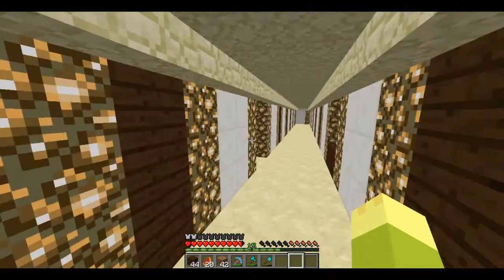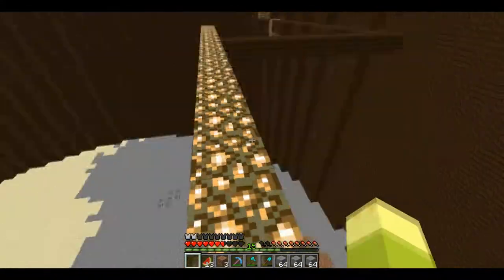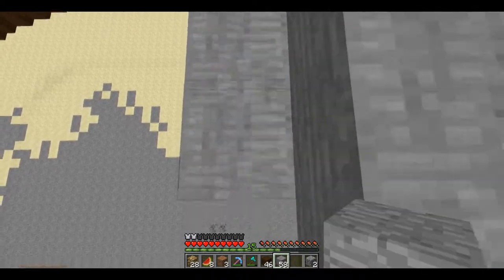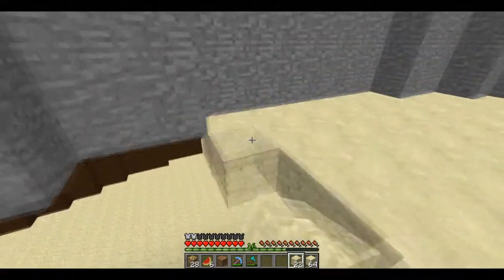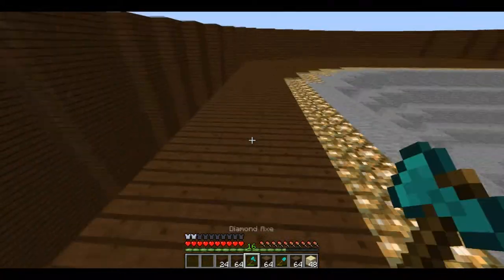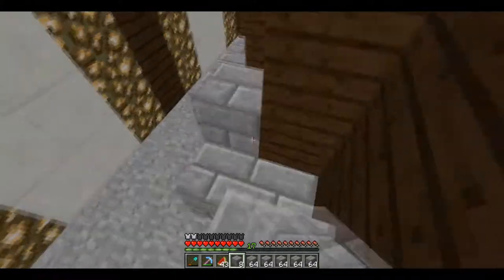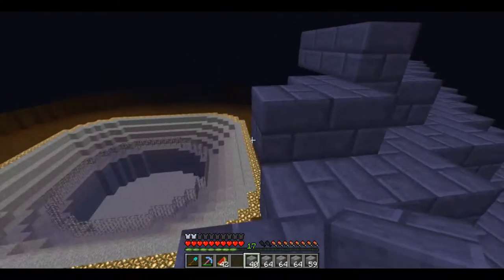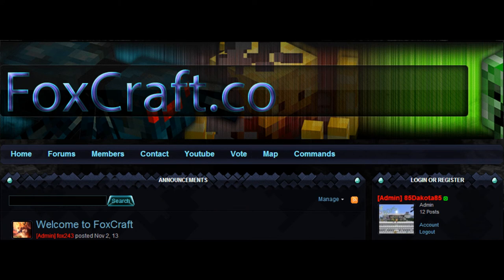TheEdBoys Play Minecraft Episode #12 The Arena Part 2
Part 2 of building the arena. Here we continue on the inside of the bowl, building the actualy fighting platform and the area where the spectators will watch. Afterward we work on the outside of the arena for some decoration.

if you are a gamer then you have to check out this
please vote for us on top100th every vote is greatly appreciated

IGNORE

Minecraft, Let's, Play, TheEdBoys, Episode, 12, Dak, Builds, Arena, Part, 2, Adventures of Zanonia, Stone Brick, Sandstone, Dark oak wood, gladiators, spectators,